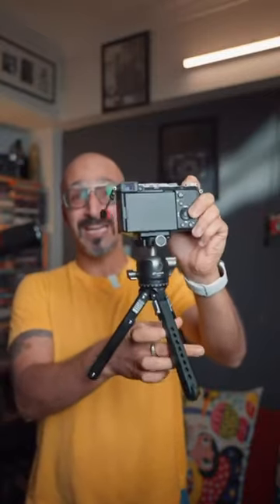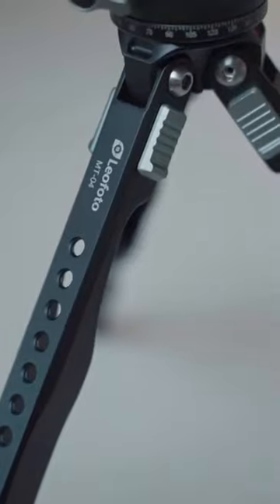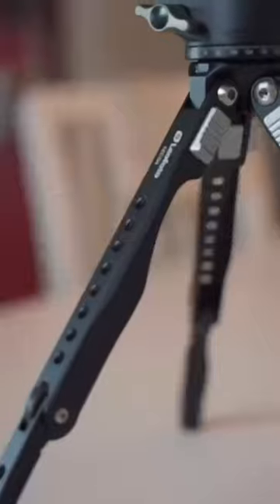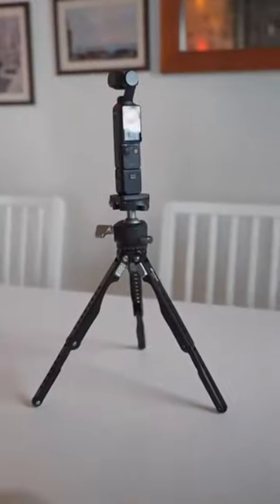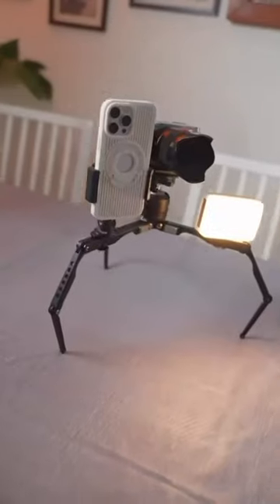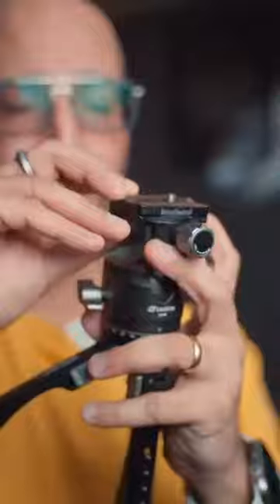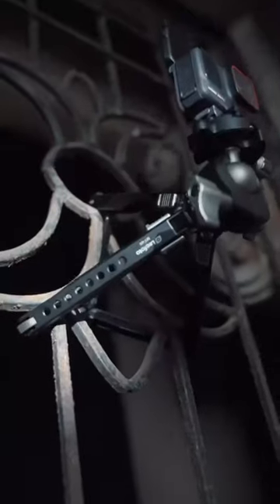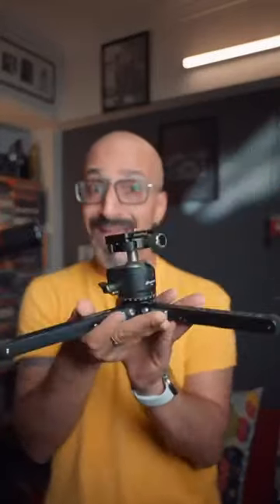Leofoto MT-04 table tripod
Leofoto MT-04 table tripod Thanks for the shared by@areesz

No matter camera, Gopro, phone and flash light,MT-04 always a good supporter. Let`s try and create your unique volg